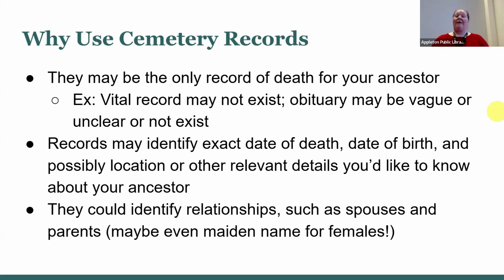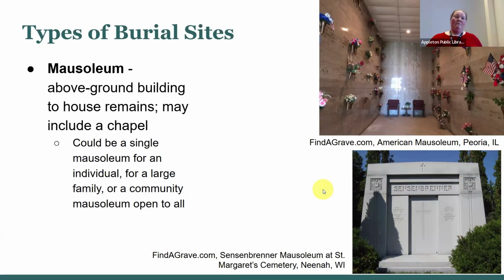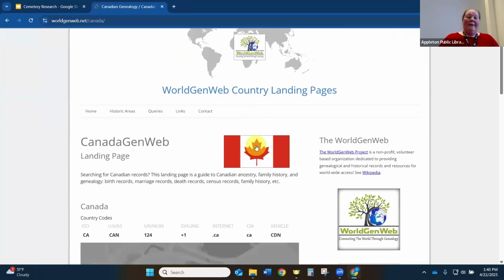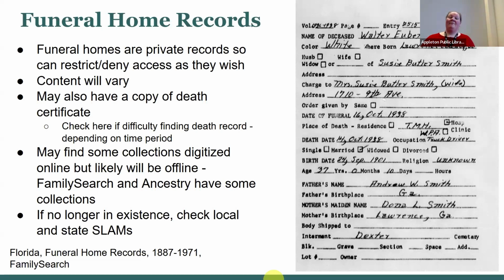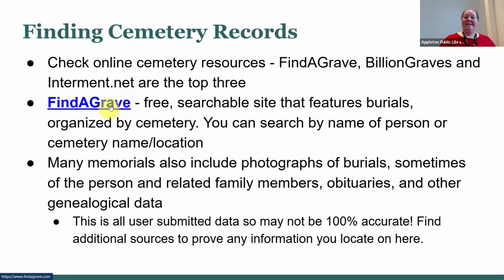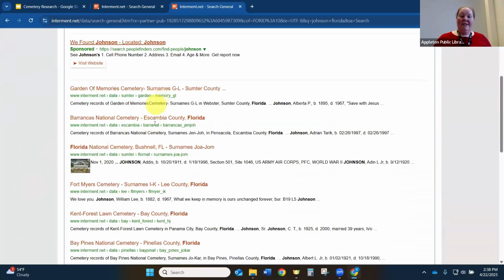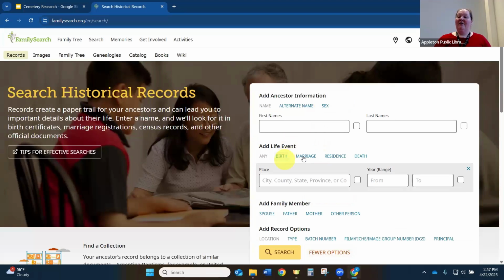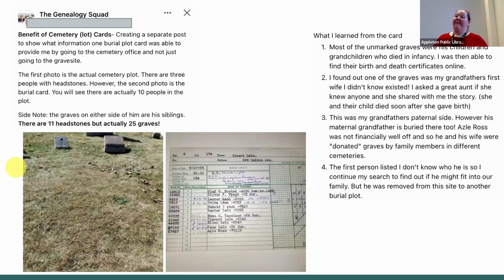Cemetery Research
Join Local History Librarian Katie Stilp as we dig into researching cemetery records for your genealogy!